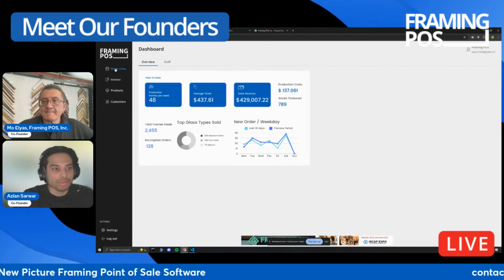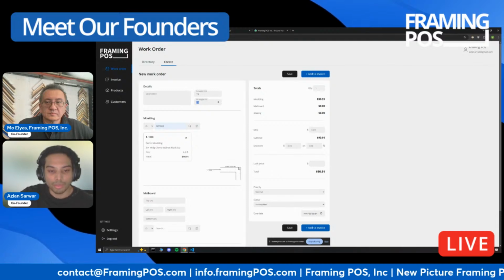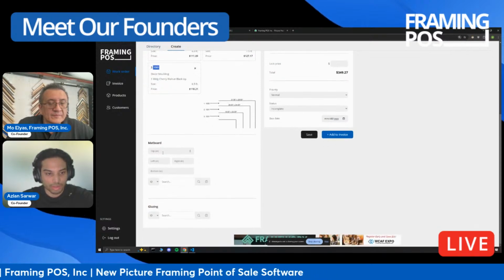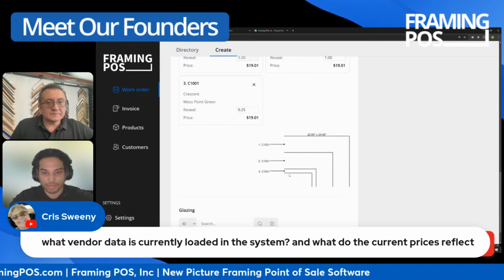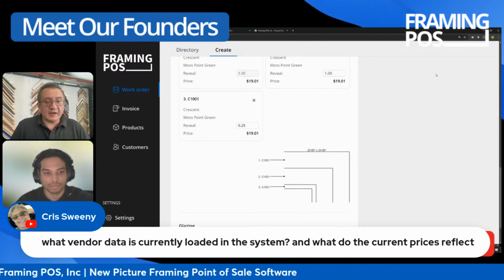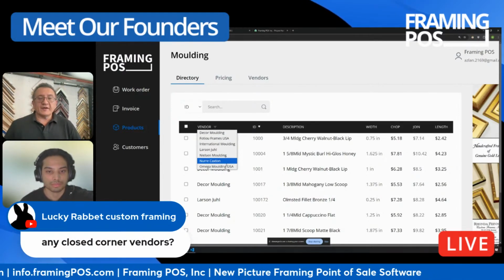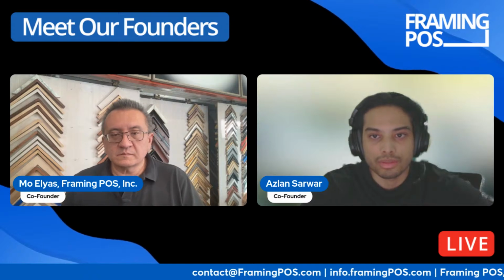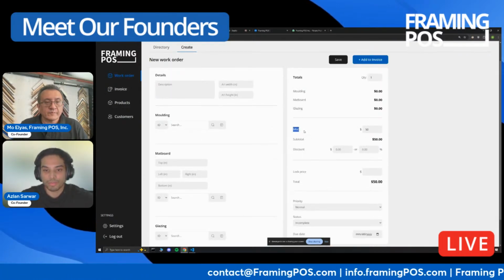Framing POS, Inc. (FPOS) Meet Our Founders Live Show (#1)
Meet our founders on livestream and bring your questions.